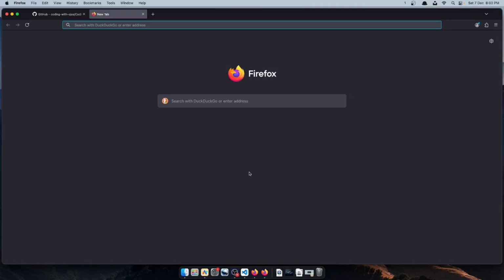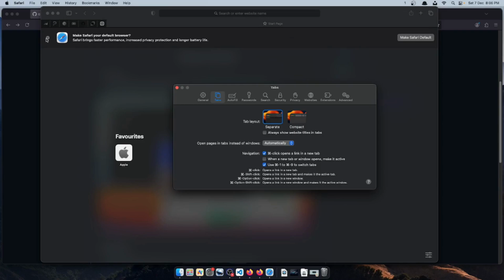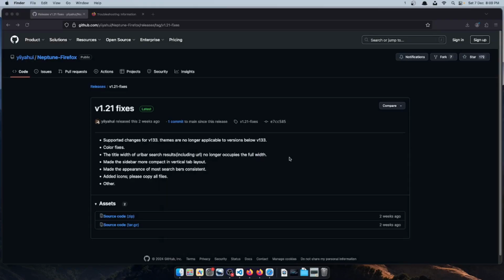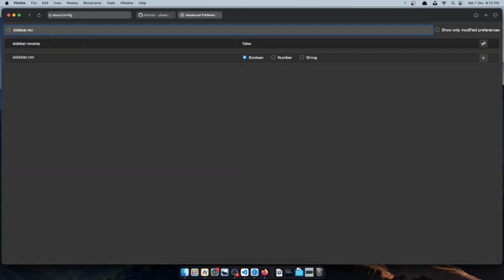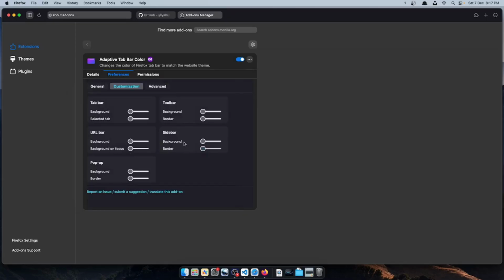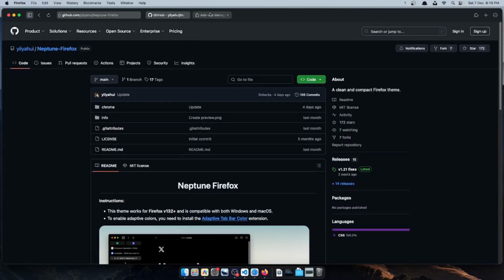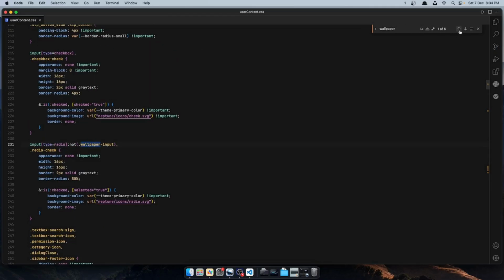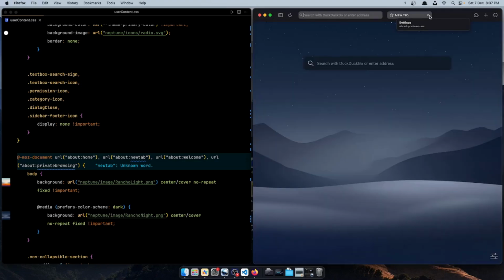The new firefox css theme I use. And you should too !!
Hello everyone, this is coding_with_ojas and today I have a video on the best firefox css theme I use these days that are super good looking and can make your browser look better. I used to use Modblur but now I use this theme.
I hope you enjoyed the video and definitely tried the theme.